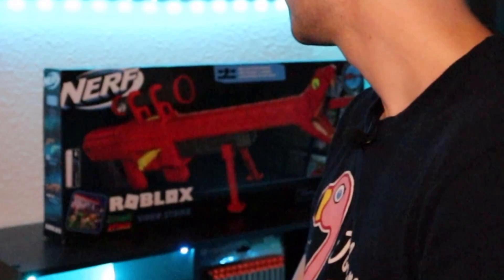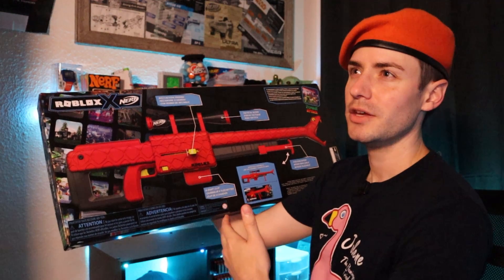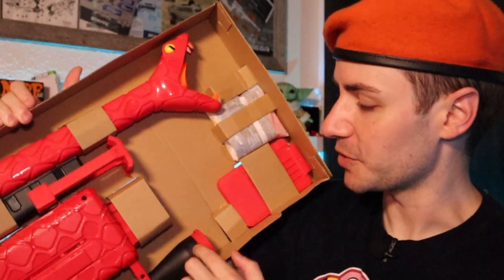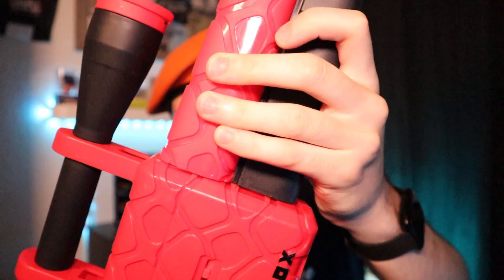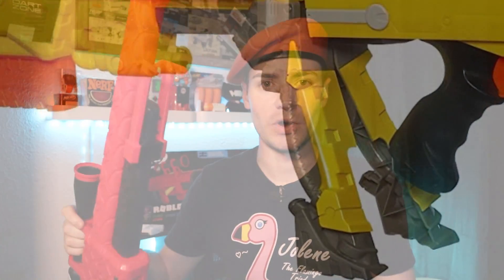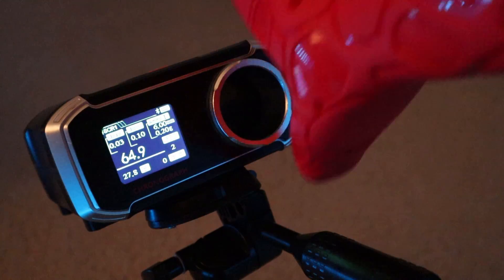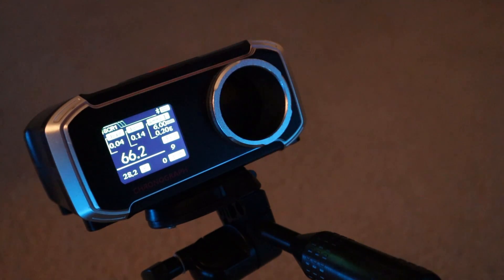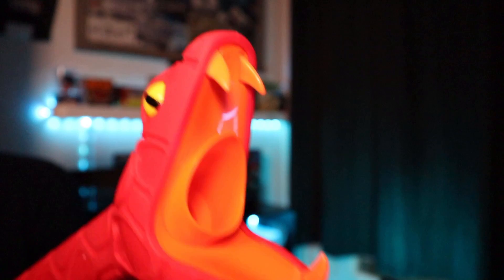My Nerf blaster is a snake. Your argument is invalid.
The Nerf Roblox Zombie Attack Viper Strike is one of the most snek blasters ever. While the snake head and scaling is cool, there's a lot of cost cutting on this $40+ blaster...I wouldn't recommend it.

Beret patches from FoamBlast!
Beret stickers from Out of Darts!